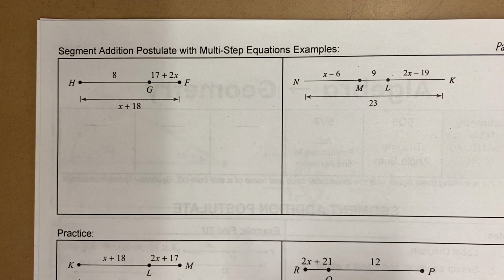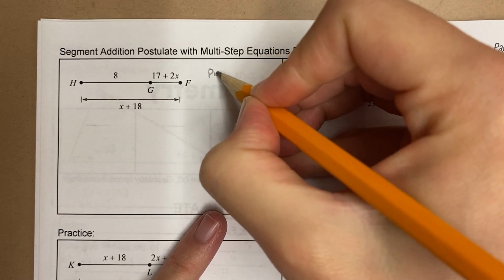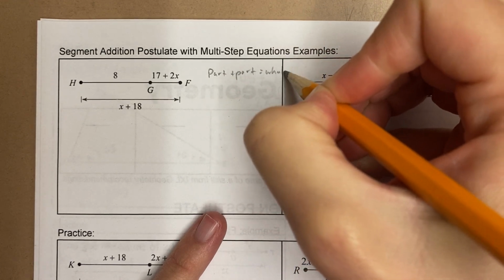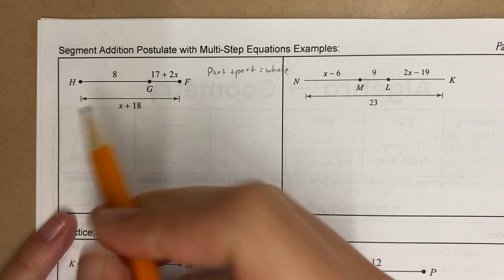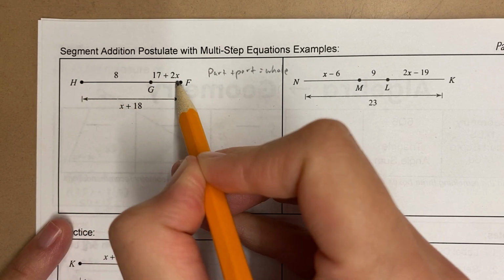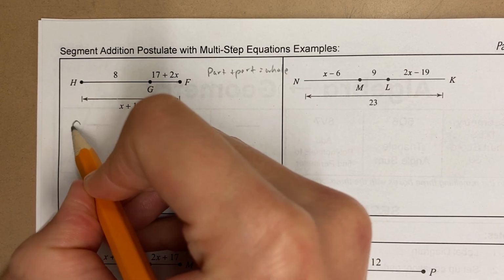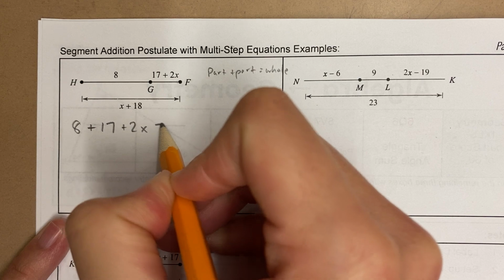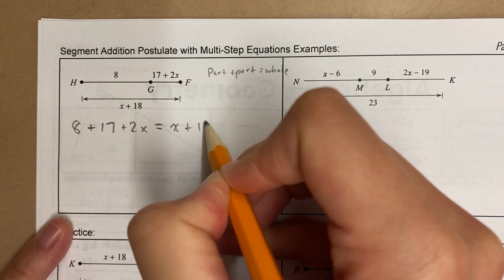Segment Addition Multi step